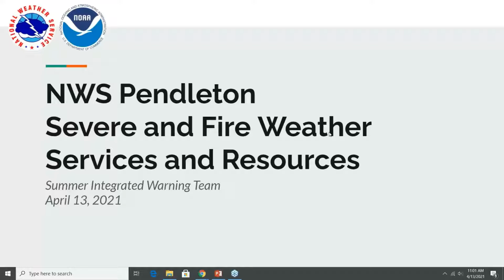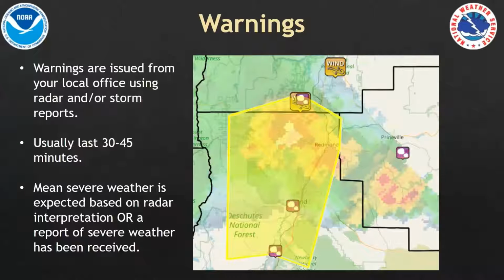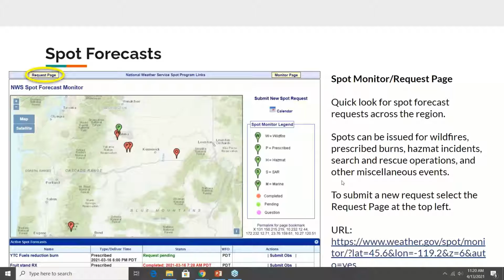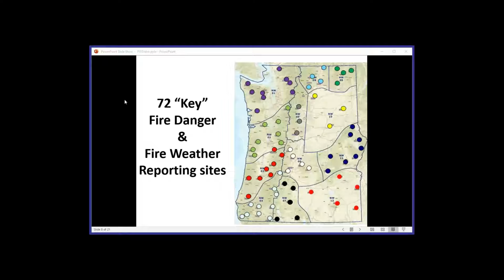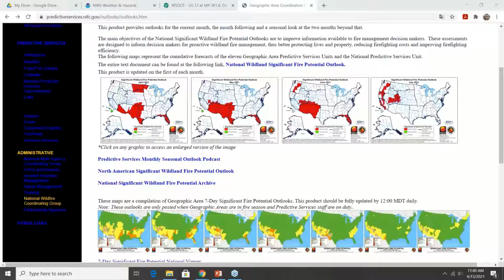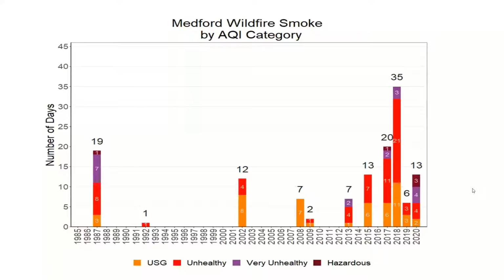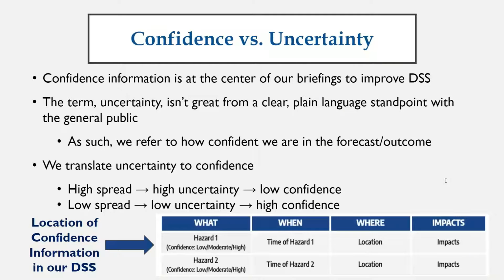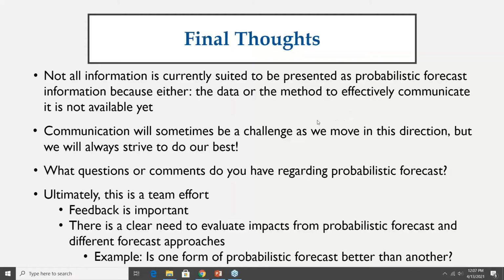NWS Pendleton Spring/Summer IWT Part 2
Part 2 of the Integrated Warning Team covering topics on severe and fire weather resources, probabilistic forecasting and messaging uncertainty, predictive services in fire weather, and wildfire impacts to air quality.